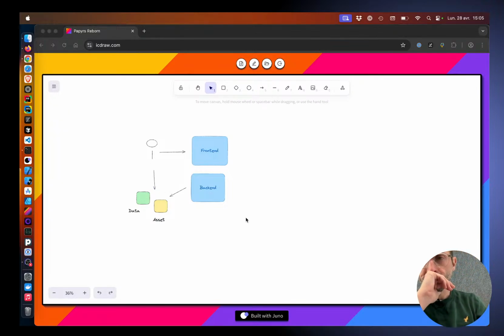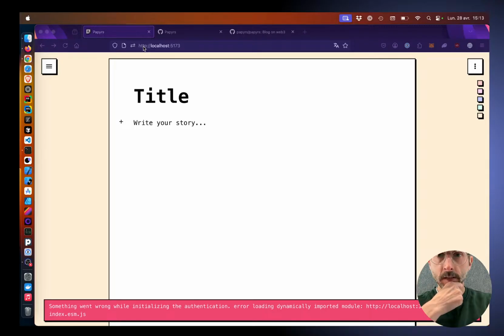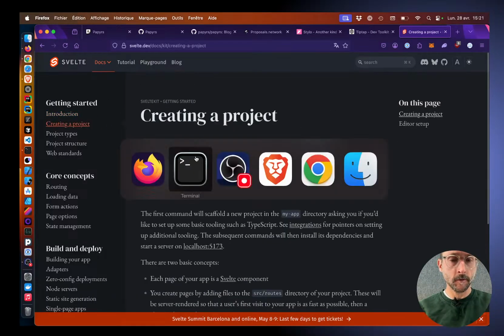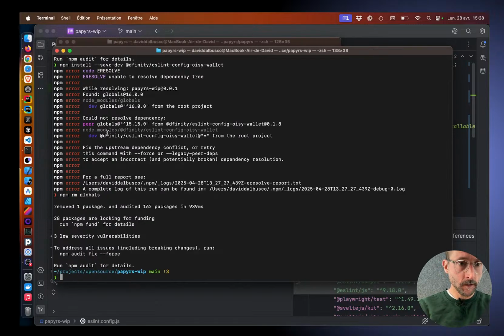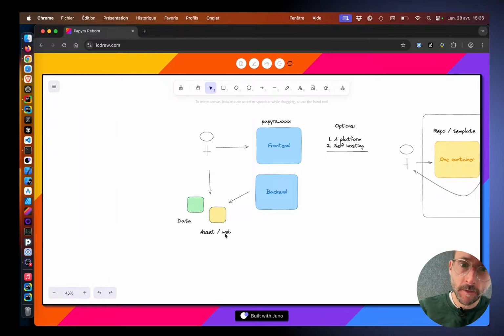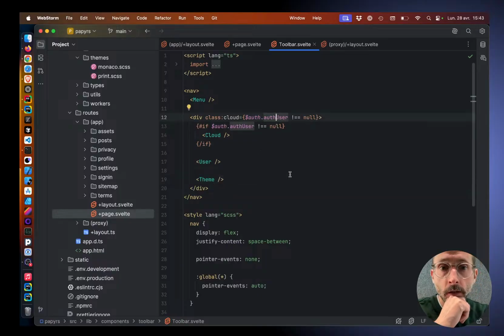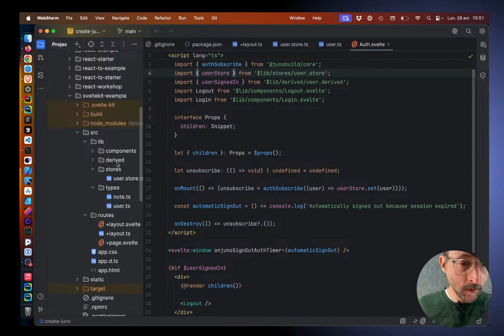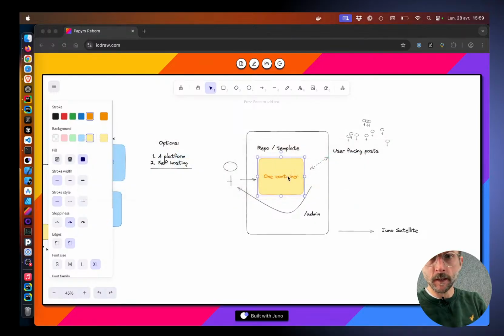Papyrs Reborn: (Re)building an Unstoppable Blogging Platform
Papyrs is coming back to life—with a twist.

In this new Juno Live series, we’re taking the deprecated blogging platform and rebuilding it from the ground up using Juno, with a new concept: self-hosting.

The goal is to make it easy for anyone to spin up their own blog inside a container—a fully self-contained project that includes both reader components and an editor. Users will be able to fork the template, edit a configuration file, and deploy it on a Juno Satellite, gaining full control of their blog while enjoying all the built-in benefits Juno offers (analytics, consumption monitoring, and more).

In today’s episode:

- We discussed what Papyrs was, including its original architecture.

- We introduced the new concept: a self-contained, forkable project template for easy, fully controlled deployments on Juno.

- We initialized a brand-new SvelteKit project from scratch, set up Prettier and ESLint, added the adapter-static for prerendering, and integrated Juno libraries.

- We started the local environment, verified the Admin Console was running, and implemented authentication with a login button.

I'll tackle a few small leftovers offline, and next episode we'll set up the layout and start working on the editor!